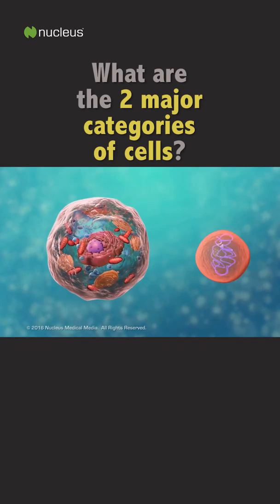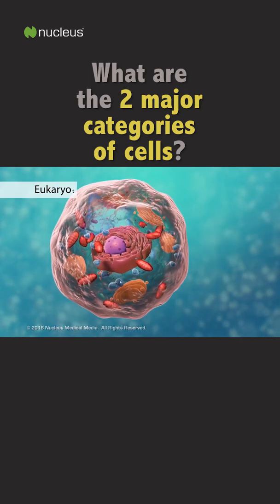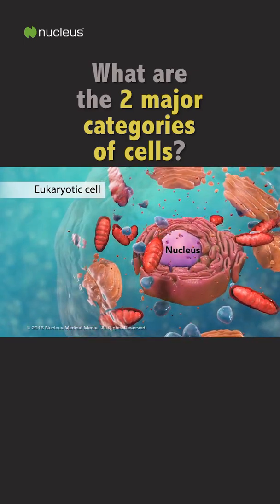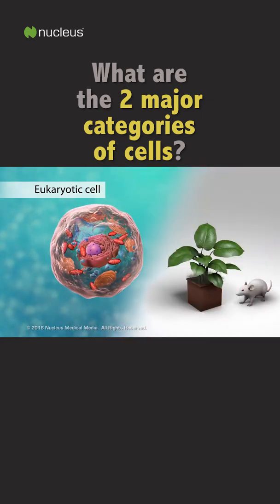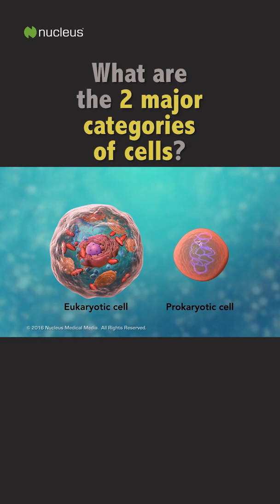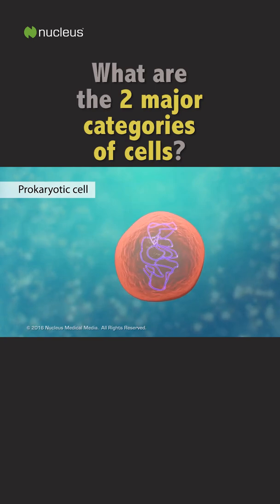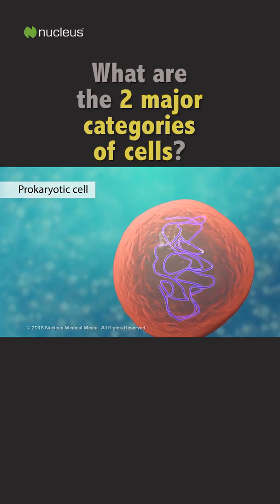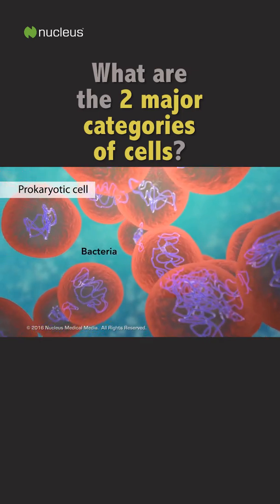1 Minute Biology Quiz - 2 Categories of Cells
This is What are the 2 categories of cells?